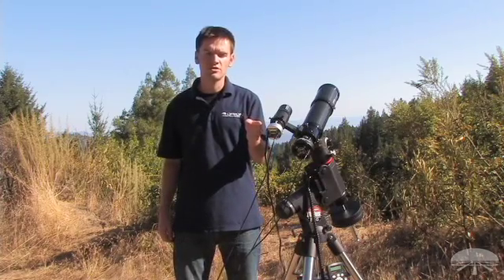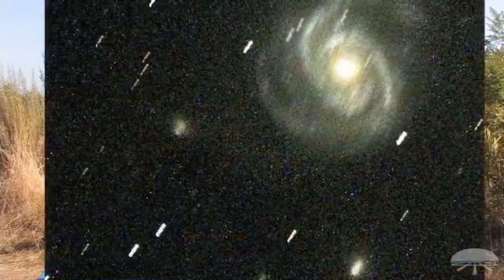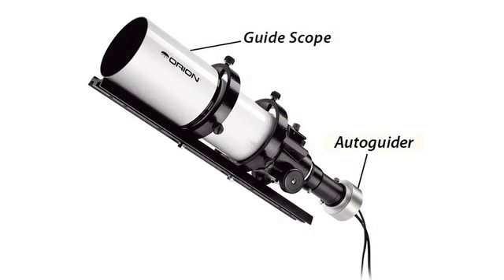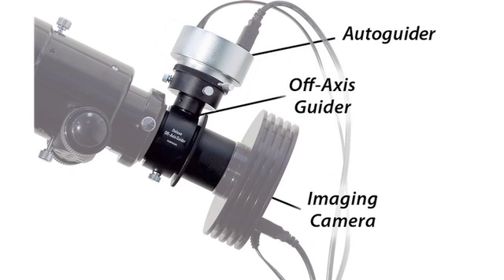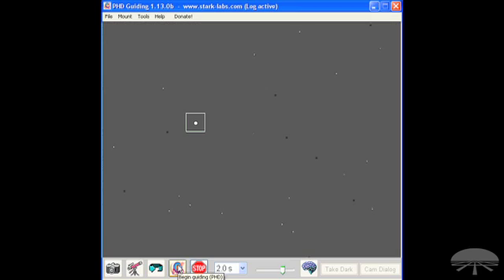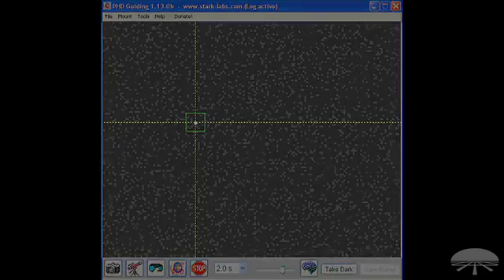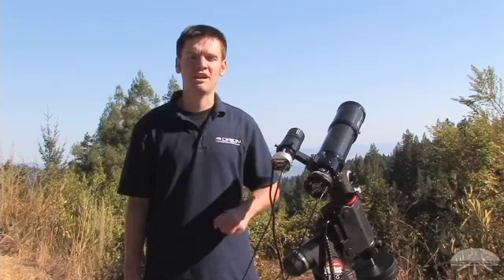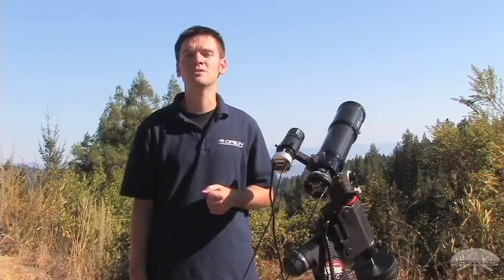How to Use an Autoguider | Orion Telescopes & Binoculars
In this video we explain the importance and process of auto guiding during deep space astrophotography.

Para nuestros clientes españoles
Per i nostri clienti italiani